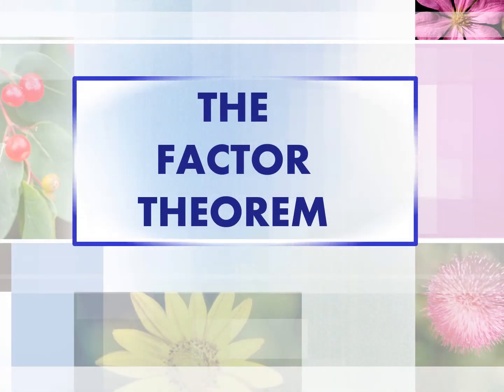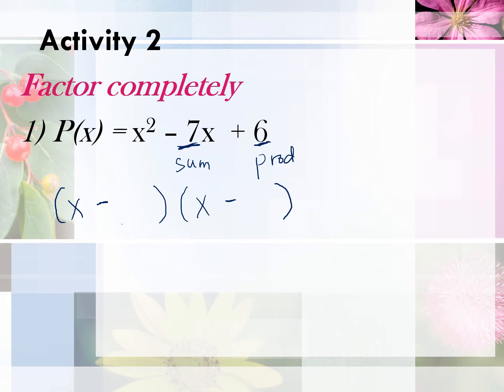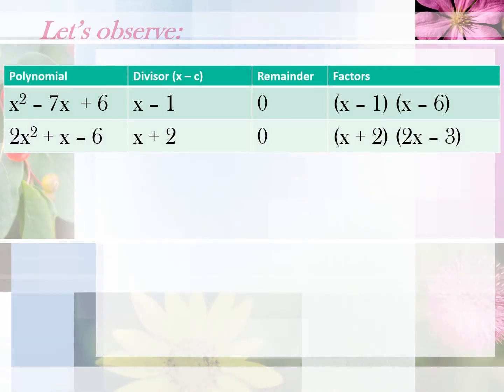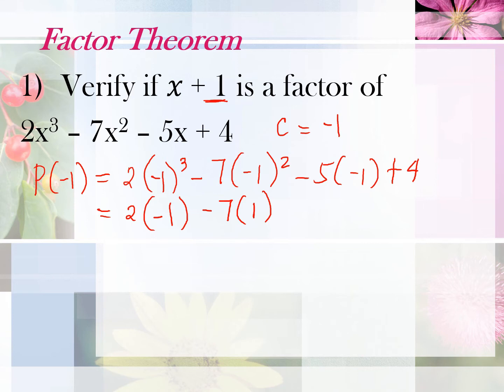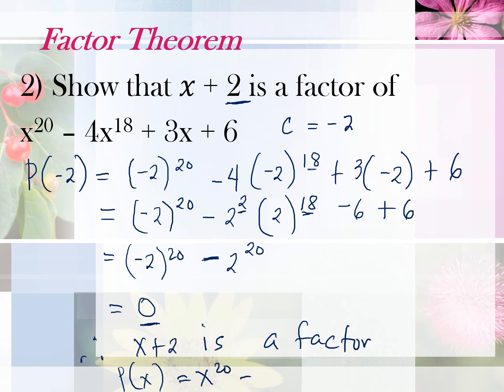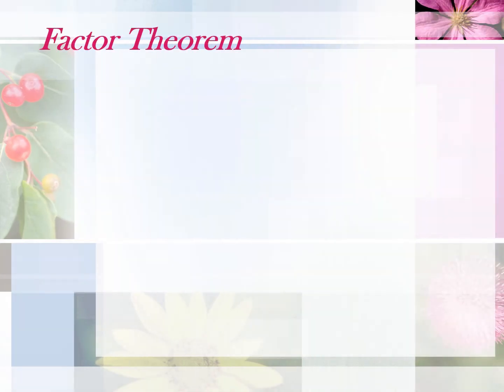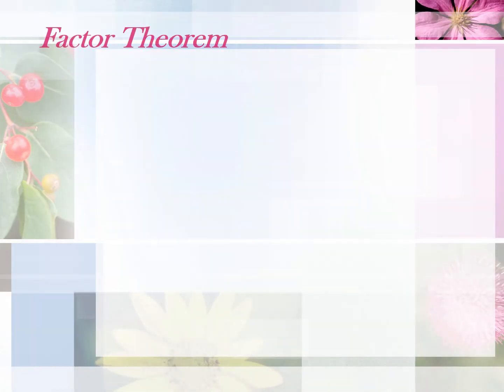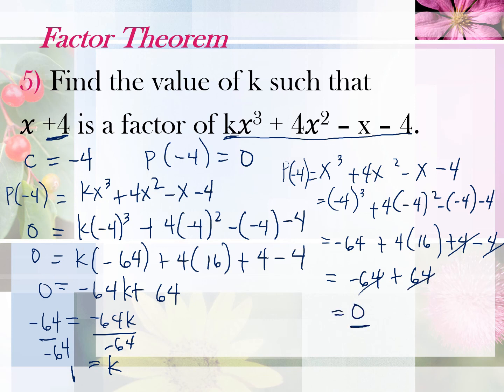Factor Theorem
This video discusses the grade 10 topic on Factor Theorem carried over from the Deped module that was aligned from MELC.